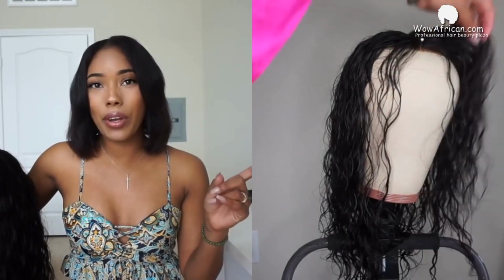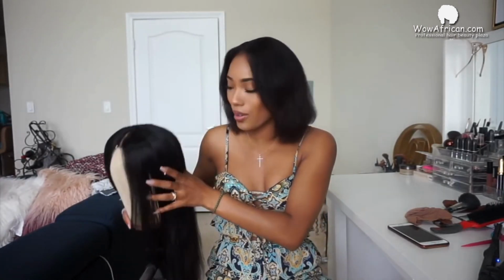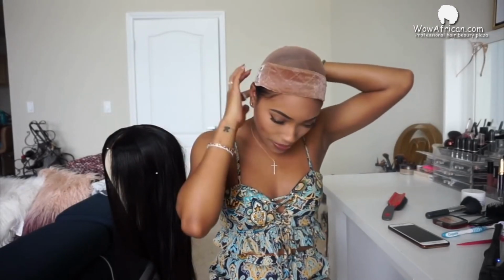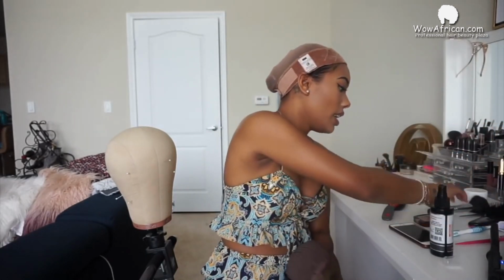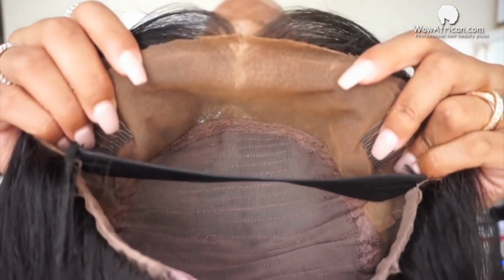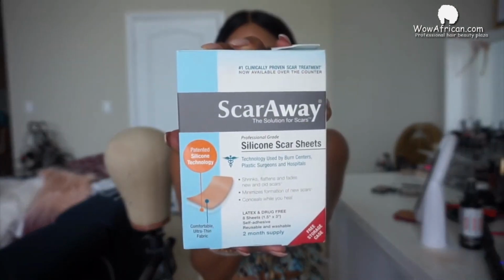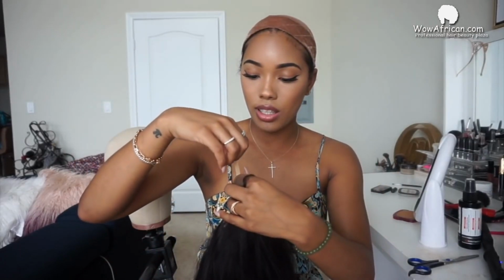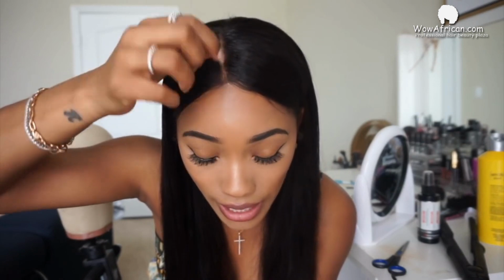How to Make Lace Wigs Natural? Tips & Ticks for All Wig Wearers Here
Special Tips & Ticks for All Wig Wearers,  4 Things All Wig Wearers Should Know by WowAfrican Ambassador Lovely Bryana.

Hi loves! I wanted to come show you how I get my wigs to look the most realistic. Especially for those of us that want to hide the grid/ holes on the lace. (I did not come up with the silicone method I found it on an old hair forum on google) Enjoy!

360 Lace Frontal Wig 180% Density Natural Wave Brazilian Virgin Hair [TLW03]

Hair Length:18in
Cap Construction: 360 lace around, front 4in lace ,back 2 in lace & wefts at crown
Wig Density: 180%
Hairline: Pre-plucked
Lace Color: Light Brown

Knot sealer
Walker Top-Loc Knot Sealer

Silicone Scar sheets to hide grid/mesh holes
ScarAway Professional Grade Silicone Scar Treatment Sheets, 12 Count

What is 360 lace wig? we pre-sewed the 360 frontal & bundles into a wig. It is not full lace, not lace front, which is with lace around. 360 lace frontal wig is with more wefts at top, total wig density is 180%.
With this 360 lace frontal wig you can have the versatility in styling options
1.Up-dos and high pony tails
2.Freestyle parting – so you can part in any desired direction.
3.No more need to worry about your edges showing or your tracks being exposed!!
4.You will have more depth in styling options with this trending and revolutionary hair extension piece.